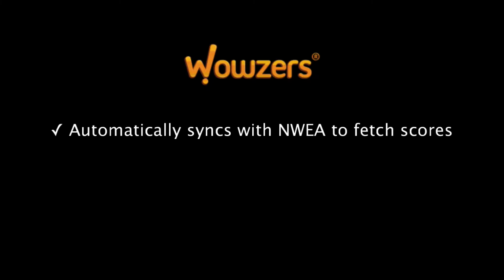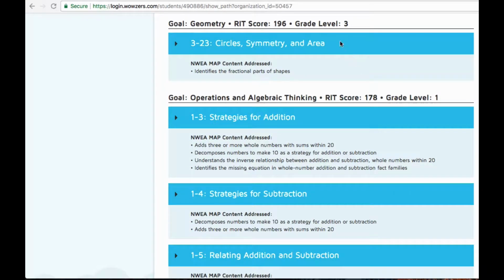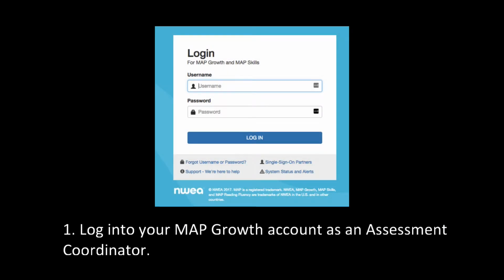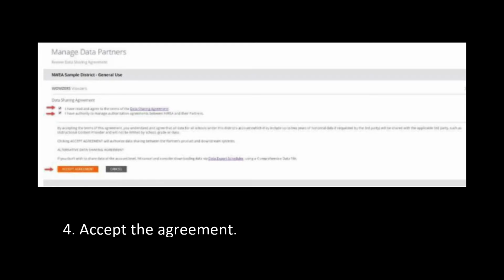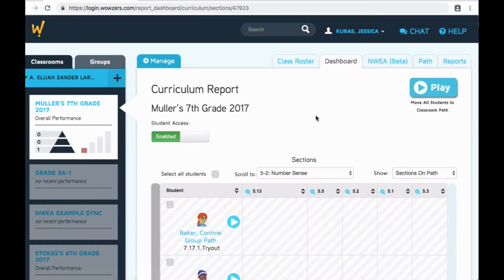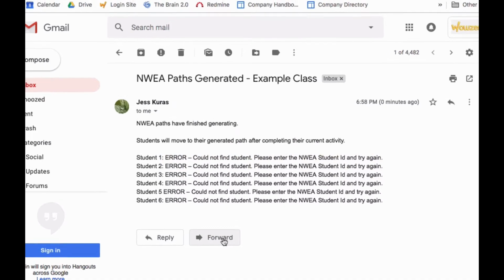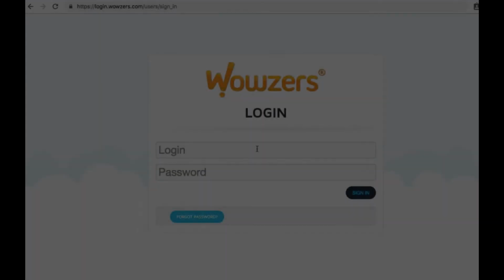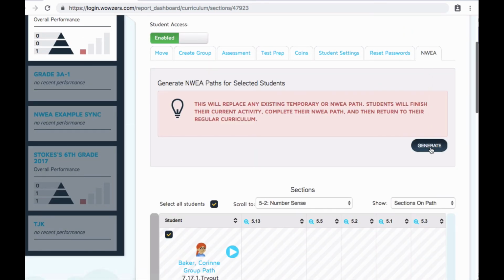1 - NWEA PD - Introduction and Setup